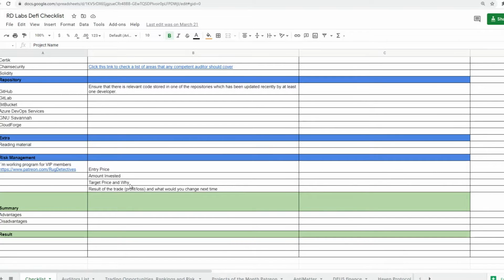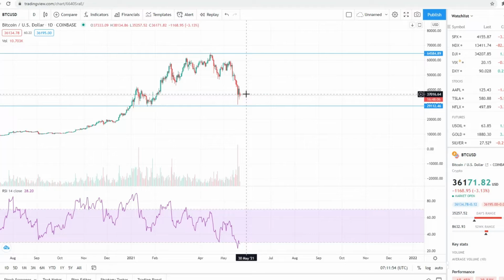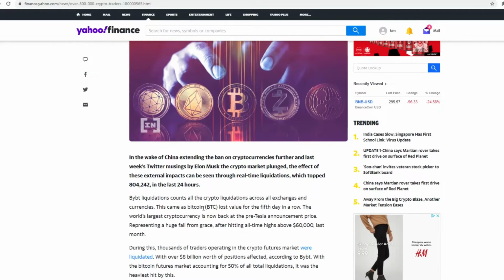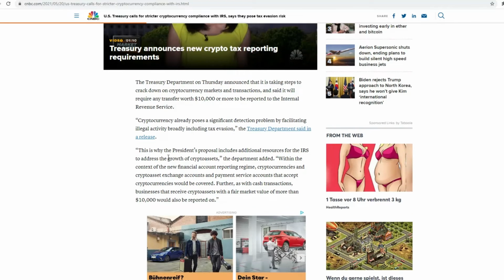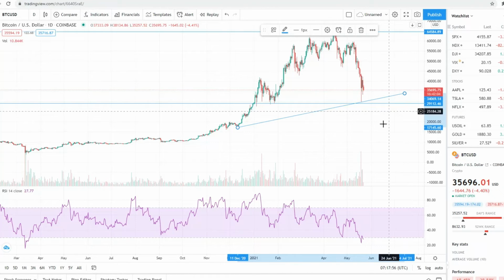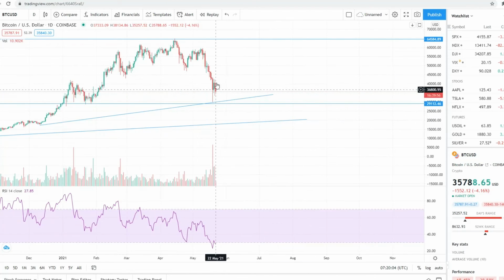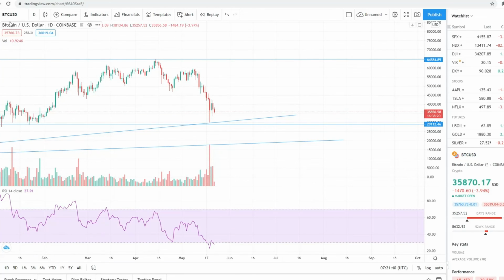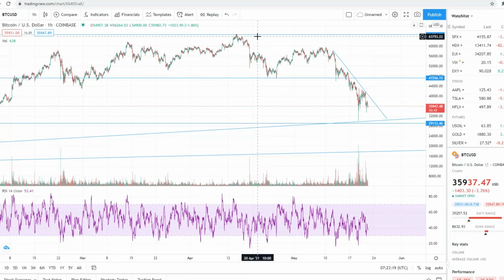Crypto Crash or Buying Opportunities?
My actual trading entries, projects of the month, rankings and conversations with crypto founders can be found here:

1. Crypto projects of the month 2. Real time notifications of trading opportunities. 3. Insights to conversations with founders/CEO´s of crypto projects to scammers

Binance Exchange Account Link to first get BNB and use Binance Smart Chain